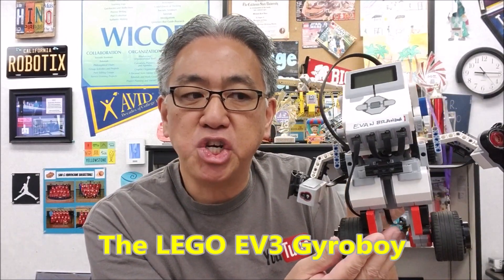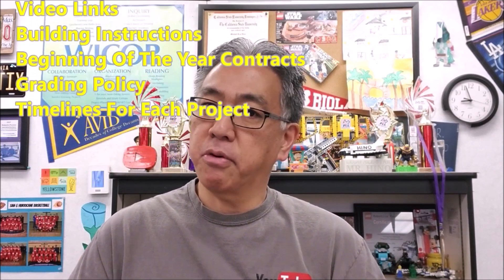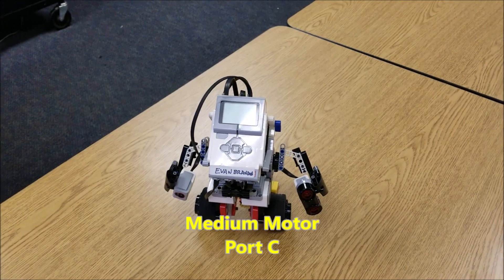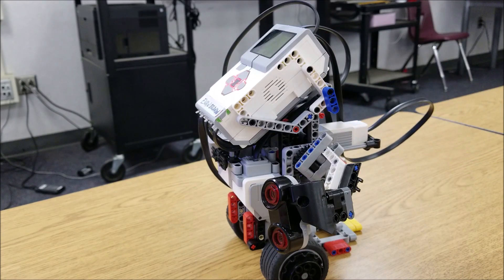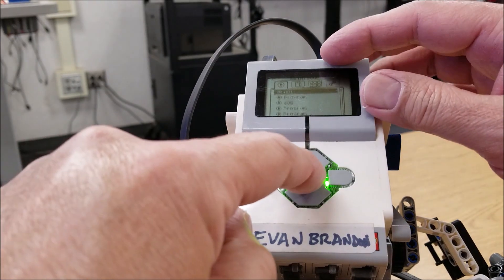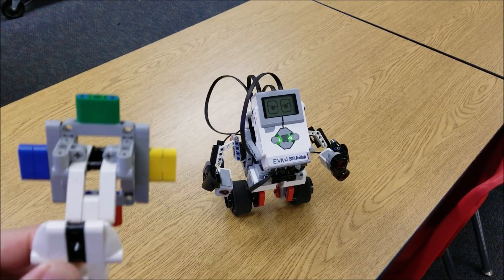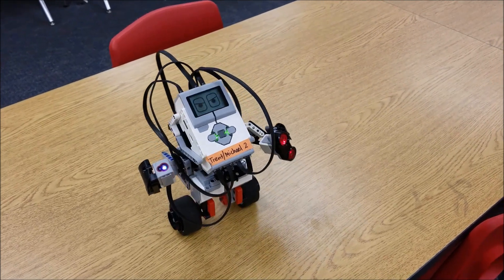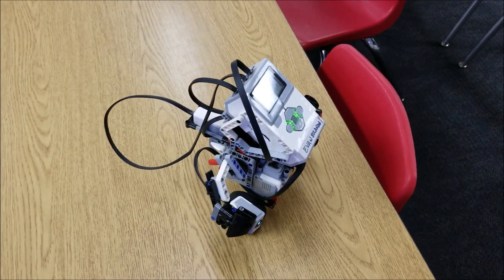The LEGO EV3 "Gyroboy"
Hey guys!!!  Today's video spotlights the LEGO EV3 "Gyroboy!!!"  This is one of the 4 core Projects for the EV3 Kit. The thing that my students love about this robot is that it balances on 2 wheels using the gyro sensor!!  In this video, I will show you where the cbales go, what the colors do to the robot in the program, what the sensors do to the robot in the program, and some do's and don'ts to get the Gyroboy functioning properly!!  Hope you enjoy!!